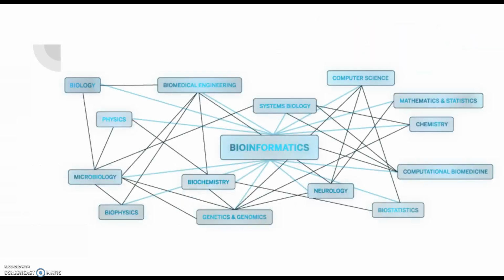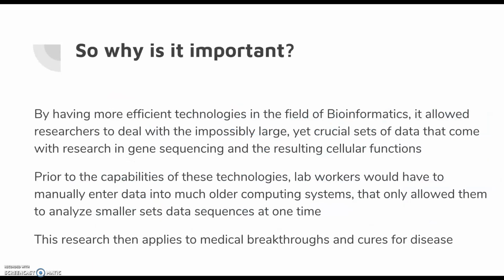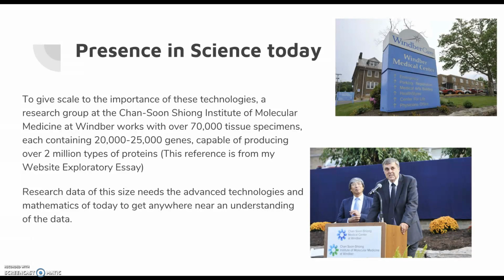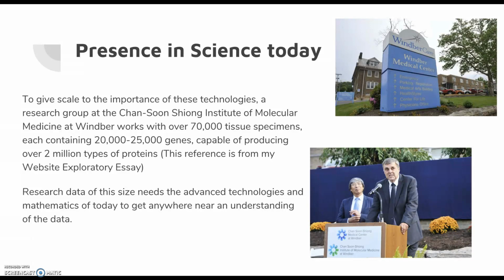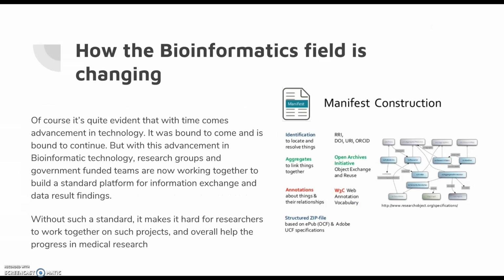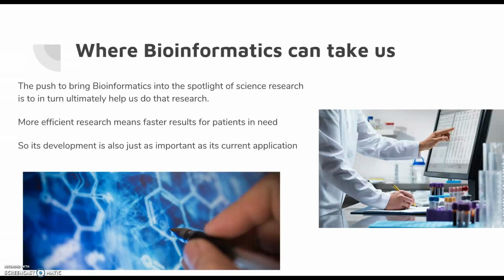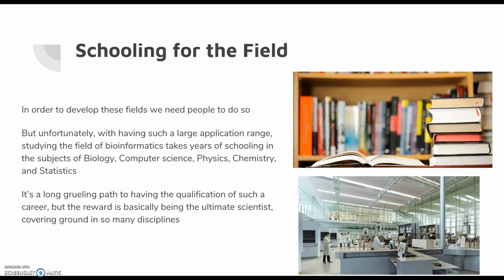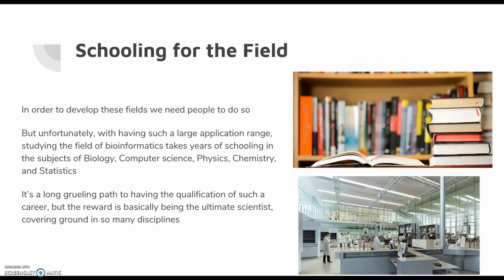Website Project: Bioinformatics